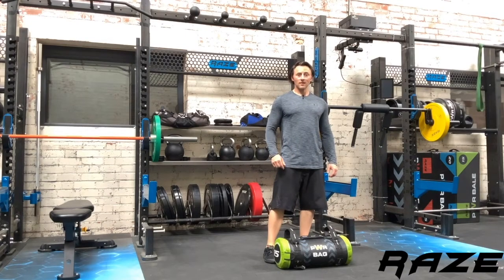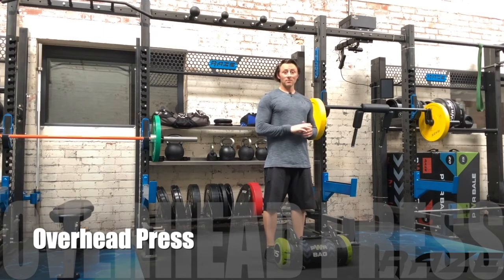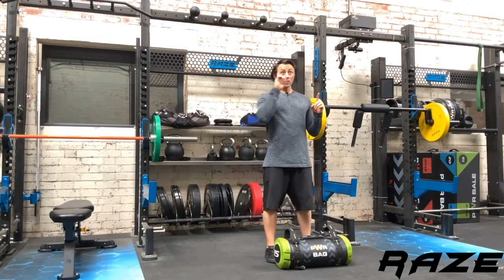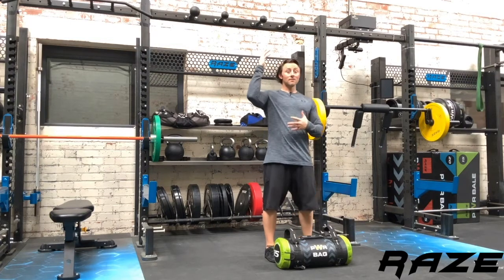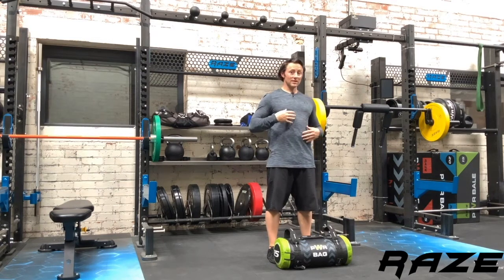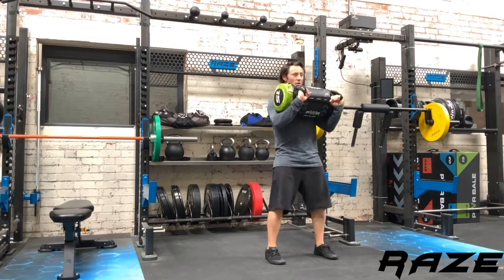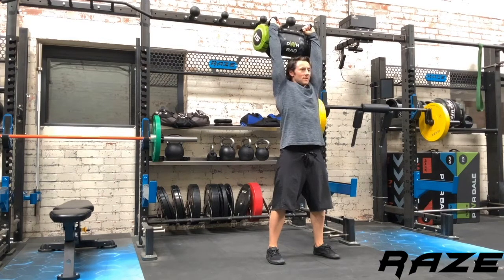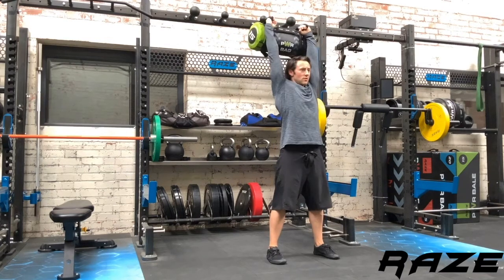PowerBag Overhead Press